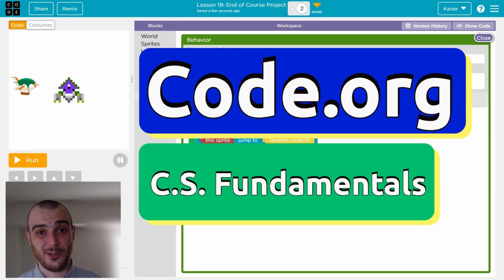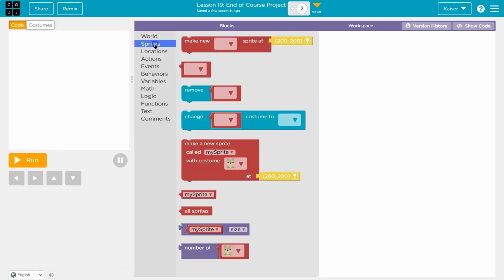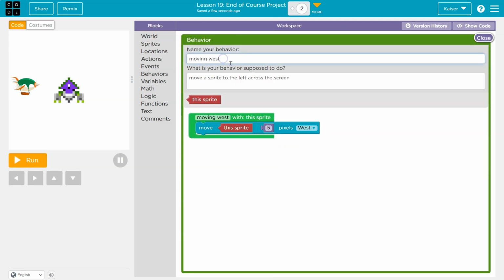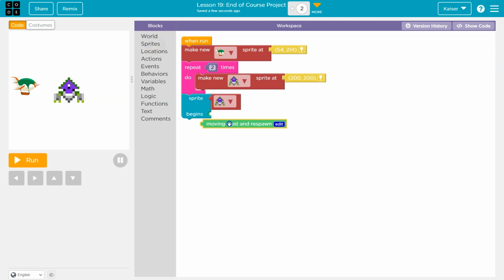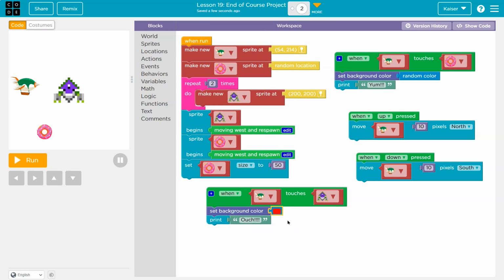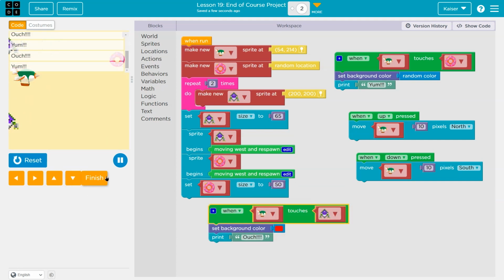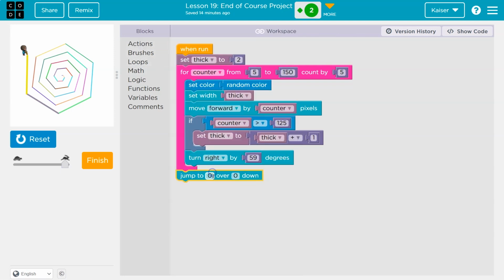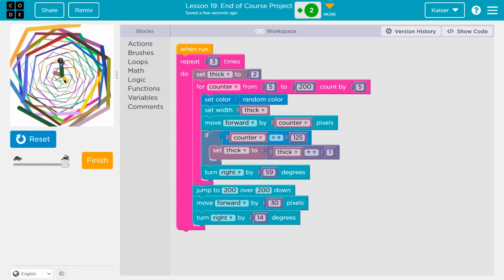Code.org End of Course Project | Course F Lesson 19 | Answers Explained 2021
End of Course Project is lesson 19, part of Course F from Code.org's C.S. Fundamentals curriculum. This lesson is an excellent way to learn to code. Each part challenges students to accomplish a new task while learning computer science concepts. C.S. Fundamentals is often used in elementary and middle schools. In this video, I go through each bubble/puzzle/part, walking through step-by-step how to get the right answers for this lesson. Let's have fun, learn to program, build cool stuff, and then go change the world!

0:00 Intro and Part 1
00:41 Puzzle 2